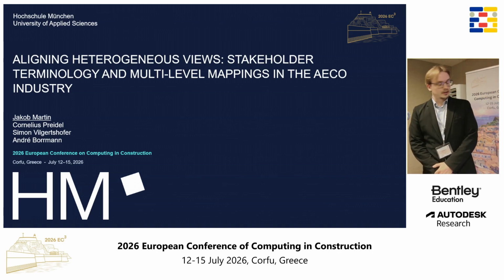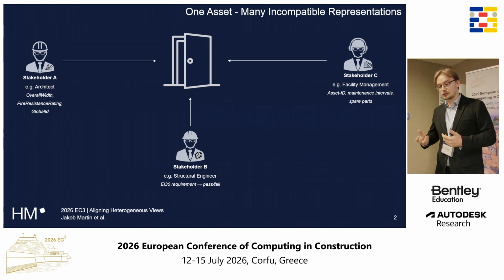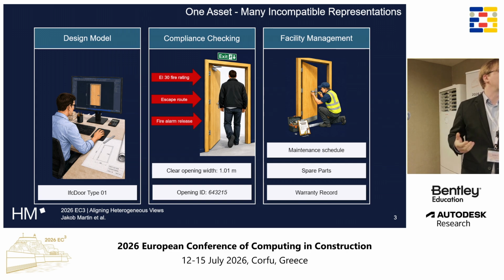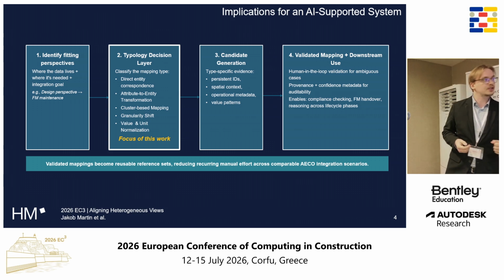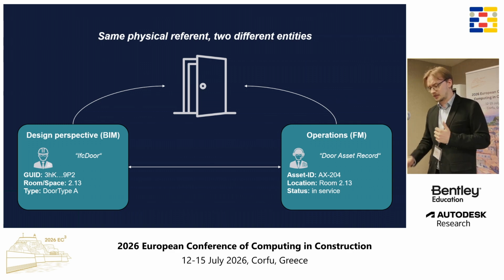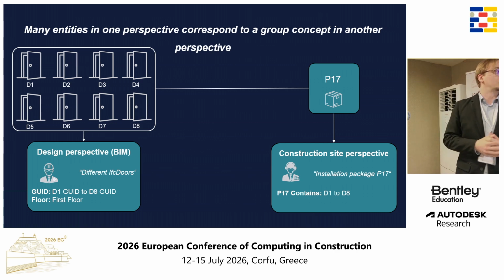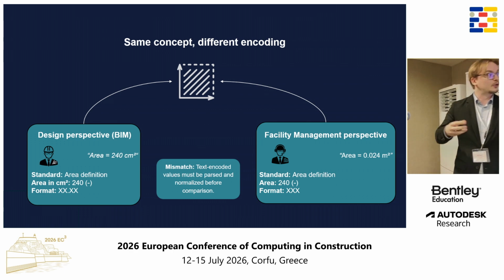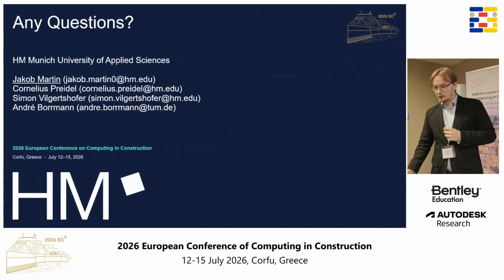2026 EC3 - 278 - Aligning Heterogeneous Views: Stakeholder Terminology and Multi-Level Mappings i…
"Title: Aligning Heterogeneous Views: Stakeholder Terminology and Multi-Level Mappings in the AEC Industry

Authors: Martin, Jakob (1);
Preidel, Cornelius (1);
Vilgertshofer, Simon (1);

2: Technical University of Munich, Munich, Germany

Abstract: Construction stakeholders refer to the same asset using discipline-specific terms and abstraction levels, producing representations with inconsistent naming conventions and modeling granularity. Alignment across views often fails even with standards such as IFC, unless semantic relations and transformations are explicit. We contribute a typology of cross-view mapping requirements as a preceding decision layer for alignment. It determines the mapping type, intended semantic relation, and required transformation between two views, guiding candidate generation and validation. The typology covers direct entity correspondence, attribute-to-entity transformation, and cluster-based mapping, illustrated with examples from planning, construction, and operations, showing why label matching alone is insufficient."